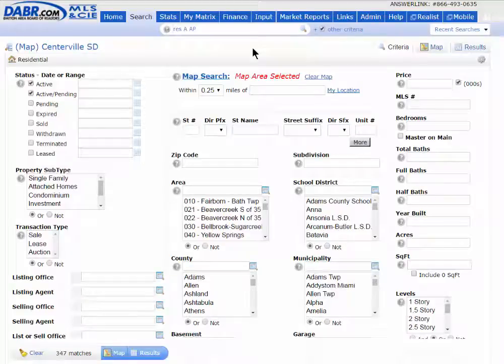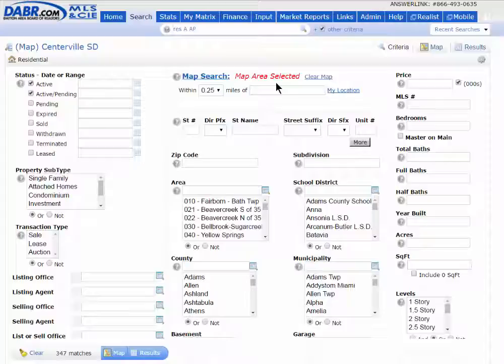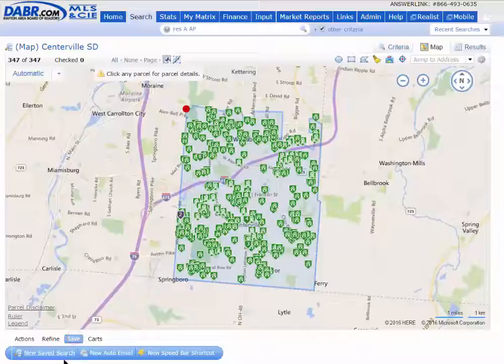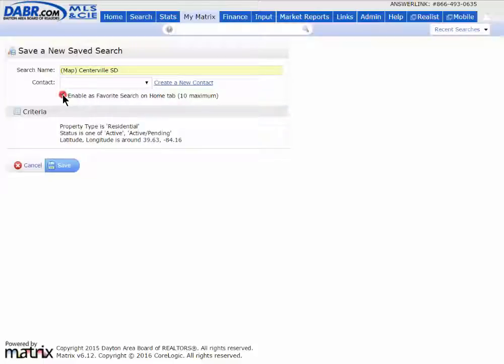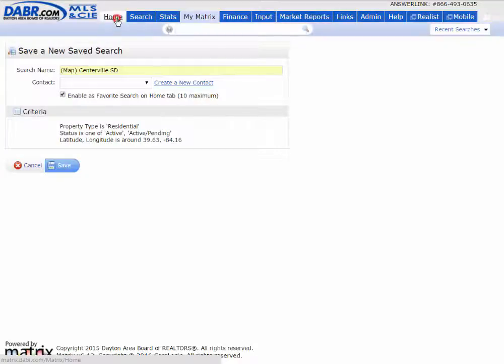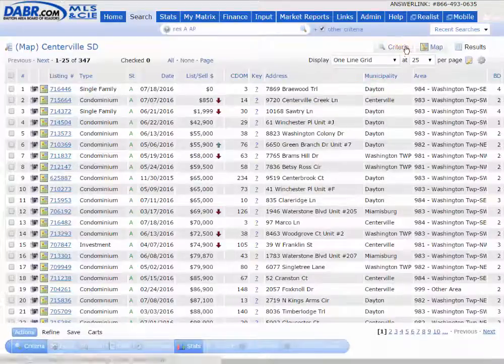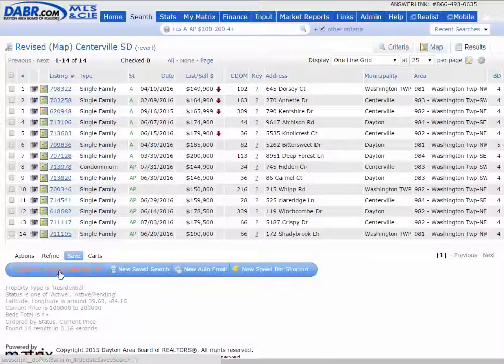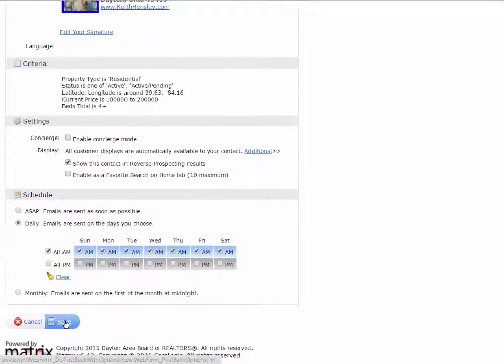Using Favorite Searches in Matrix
Matrix instructor Keith Hensley shows you how to take full advantage of the "favorite searches" widget that appears on the MLS main page. Setting up a favorite search will allow you to use that search over and over again for any number of clients.